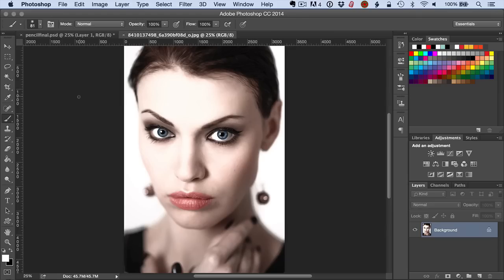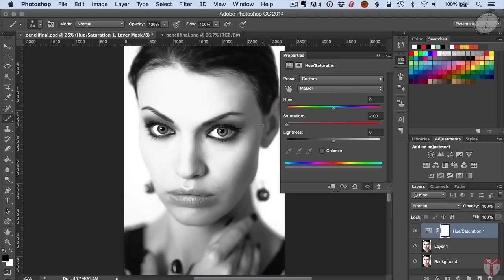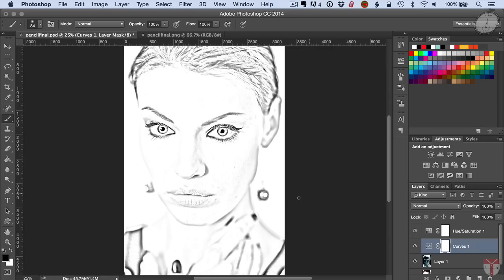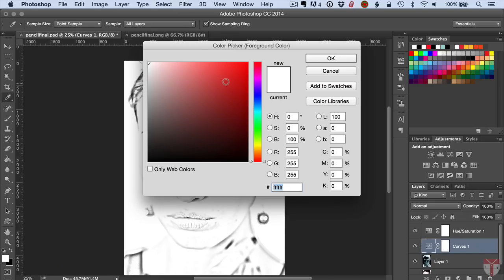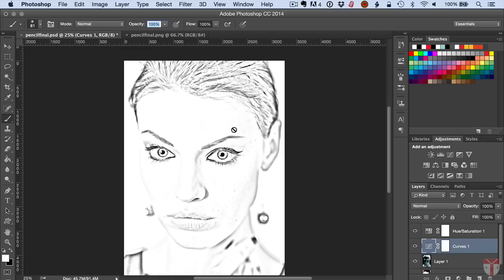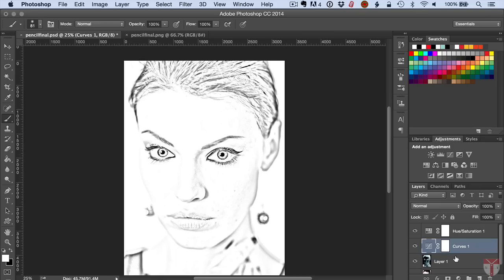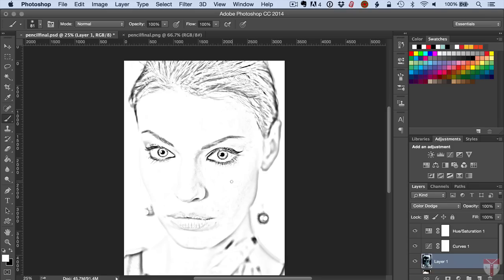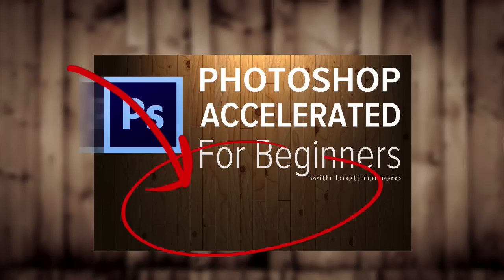Photoshop CC Tutorial - Transform Any Photo Into A Pencil Drawing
Want to go from Photoshop Beginner to Expert!  Click here for a time limited discount and start upping your skills today:

Want to show off some killer drawing skills but don't know how to draw?  No problem!  In this video, I show you how to turn a photo into a great looking, realistic pencil drawing using Photoshop.

Photoshop: How to Transform PHOTOS into Gorgeous, Pencil DRAWINGS
Blue Lightning TV
Quick & Easy: Howto make Photoshop sketching feel more like Paper & Pencil
Pencil Drawing (Sketch Effect) - Photoshop Tutorial
photoshop Tutorial - How to make sketch using image
Photoshop: How to Make a Comic Book, Pop Art, Cartoon from a Photo
How to Draw Like an Artist: Creating a Portrait Sketch
#1 Turn your photo into a sketch - Photoshop in 60 seconds
How to create a watercolor and pencil Photoshop effect
convert photo to sketch photoshop tutorial
Pencil Drawing Artist Alamgir at work
Photoshop tutorial: Hand-painting an image with a Wacom Cintiq | lynda.com
SKETCH-EFFECT -English Photoshop Tutorial-
How to make a LowPoly Portrait - Photoshop - by Will P.
Photoshop Pencil Sketch Technique
"How to make a pencil sketch or line drawing from a photo"
How to change Dress color in easy way using PHotoshop(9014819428)
Photoshop Mama's Sketch Tutorial
How To Use Photoshop Elements to Clone
DIGITAL LINEART TUTORIAL - EzDRAWZ
Using Your Pencil Sketch in Photoshop
Shaun McMillan
TutExpert
rahul .gautam
Blue Lightning TV
JerrysArtarama
GFX Tutorials
Brad Goble
Pedro Juarez
artistalamgir
PHotographish
Isometric Obsession
Blue Lightning TV
EZbackgrounds
ccgsales
Rayarakula Karnakar
photoshopmama
Rick Peterson
The Ez
Shawna Tenney